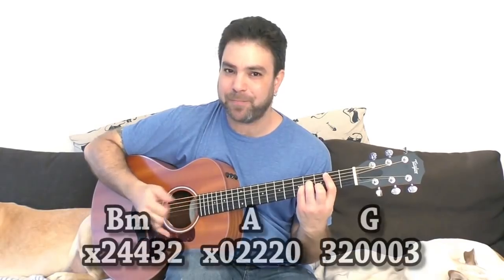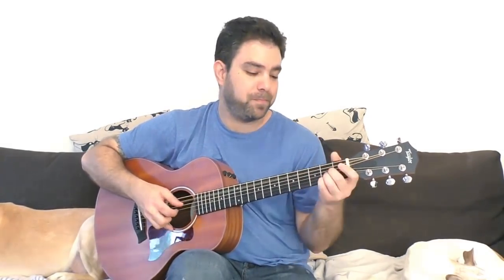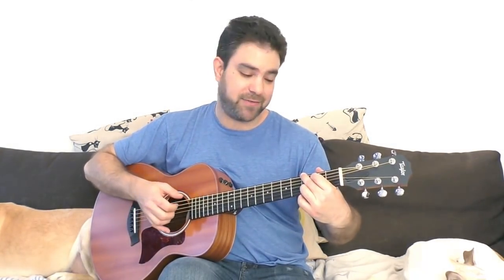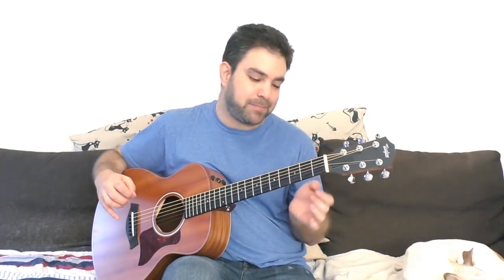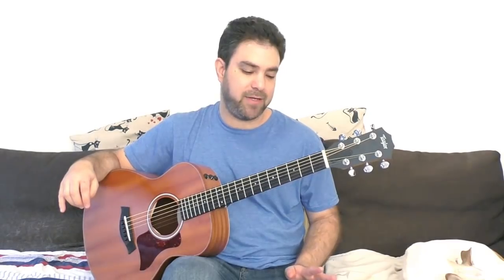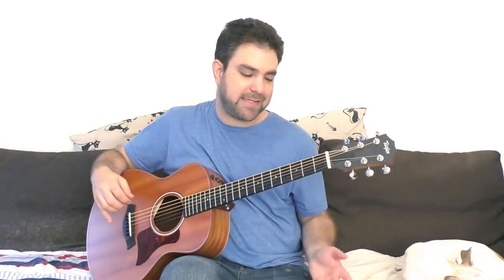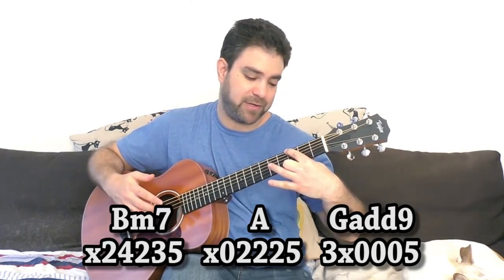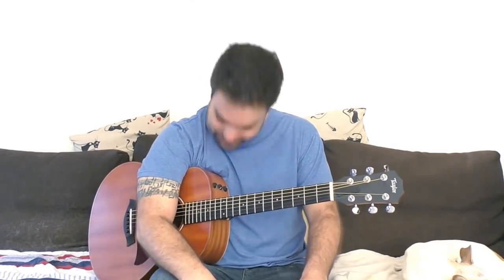Three-Chord Magic: How to Easily Make Beautiful Fingerstyle Music From Scratch - Guitar Lesson